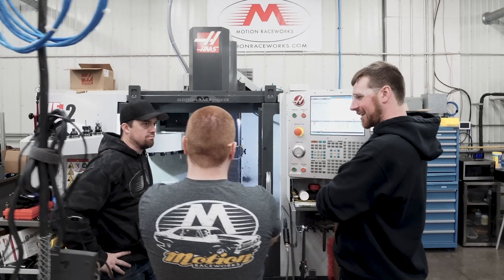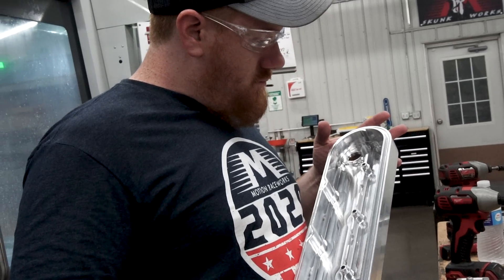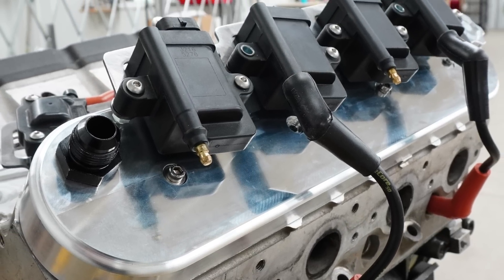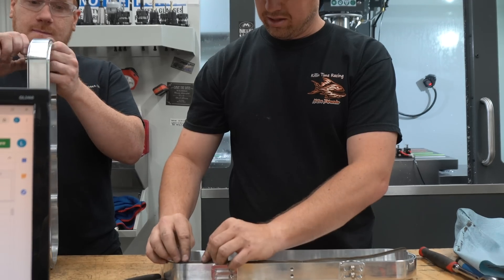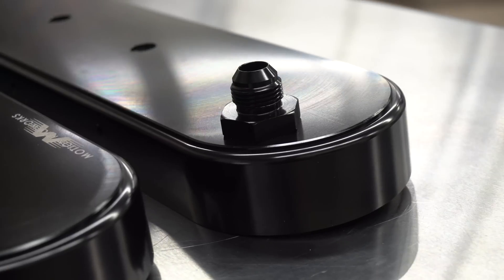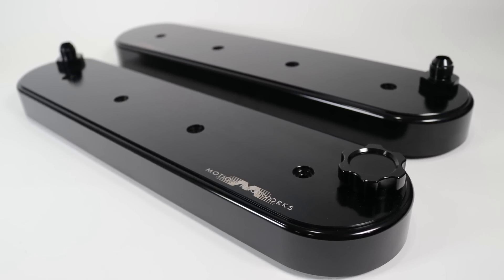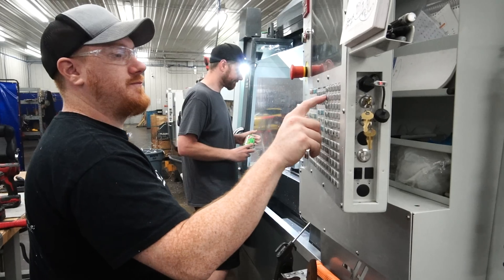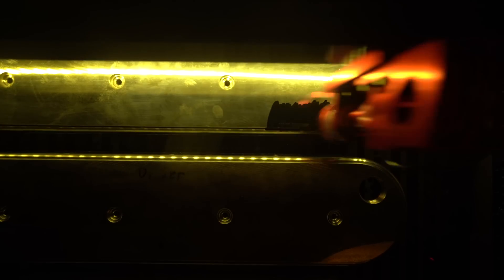Introducing Motion Raceworks New LS Billet Valve Covers!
Motion Raceworks seeks to innovate their way into simplifying builds while focusing on aesthethics and overall function! These billet LS1 valve covers are a showcase and a prime example of this.

The result is a valve cover that is something that can be used for a HUGE variety of builds without sacrificing looks or function.

Included:

Driver & Passenger Valve Cover
(1) Billet Oil Cap (16 ORB)
(2) Breather Fittings (Choose 8AN, 10AN, or 12AN in options)
Pre-Installed Baffles
Stainless Hardware to Bolt to Head
1 Set Extra Oring Seals for Hardware
Optional:

Add D585 Coil Brackets 10-12007: See reference document below for compatibility.

Add LS1 Multi Fit Coil Brackets 10-12008: See reference document below for compatibility.

Add Smart Coil (IGN1A) Brackets 10-12009 (Also Fits MSD/Fueltech CDI Coils): See reference document below for compatibility.

Features

-Bright Black Anodized Finish

-Innovative Coil Mounting Design Adapts Nearly Every Style Coil without sacrificing looks when not running coil packs.

-Valve Cover able to be removed without unbolting coil packs

-Baffled -12ORB Breathers adaptable to 8AN 10AN and 12AN

-Billet Oil Cap (-16 ORB)

-Stainless Hardware

-Reuses Factory Gaskets

-Coilpack mounting able to be changed at later time with A la Carte Coil Pack brackets

-Locating shoulder doubles as oil rail to make sure valve covers stay in place and do not slide.  Rail also keeps oil from draining on to headers after removing valve cover.

-CNC Designed, Made, Machined, Assembled, Coated in the USA

-Fits LS1 LS2 LS3 LS6 LS7 LSA LS9 cylinder heads

Coilpacks

A variety of factors go into keeping coil packs on the valve cover including looks, servicability, coil choice, clearance for fittings, header design, and more.  Whether you choose to run coils or not, this cover is perfect for you.  Featuring a top rail mounting design, if you do not wish to run coils, there are no leftover mounting bosses or holes that are unsightly or in plain view.  If you decide to run coil packs, every LS coil made as well as aftermarket coils such as Smart Coils (IGN1A), CDI can be used.  We thought of everything. To add the brackets, you simply choose the bracket options in the listing or add ala carte at a later time.

Every coil bracket is adjustable and clears not only the breather fittings, but also allows for a large billet oil cap. Finally valve cover hardware to remove valve cover is accessible and usable with coils on the car.

Additionally, coil packs have been checked and will clear intakes, fuel rails, and even wide hanging superchargers.

Breathers

At Motion Raceworks we understand PCV and crank case pressure is unavoidable.  We also believe that filling catch cans up with oil due to poor breather design is not acceptable.  This valve cover features a long high flow breather channel which will remove excess crank case pressure, and is serviceable by removing C-Clips. Our cover was machined on the top side to receive one of our custom low profile -12 ORB fittings.  This means you can adapt to 8AN, 10AN, 12AN.  Note: Custom fittings were designed and made to allow for packaging and clearance of internal baffling, standard -12ORB fittings will not work.  Fittings Included, bu also sold separately.

Coil Pack Identifier

D585: Heat Sink Truck Style

LS3 L92 LS1 (Fbody) LQ4

Smart Coil / CDI

***Rocker Clearance: Does clear factory rocker arms, as well as TSP Roller Tip Rocker arms.  Not known to clear most aftermarket Roller Rockers.***